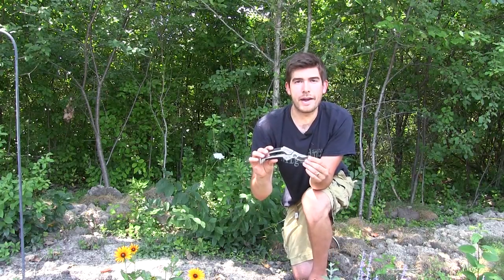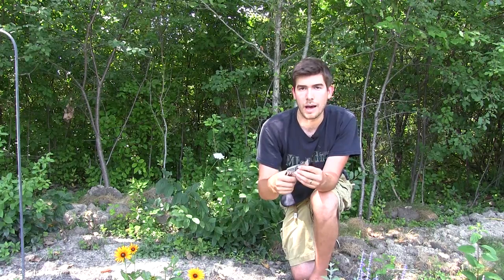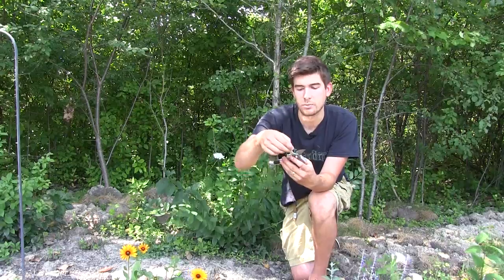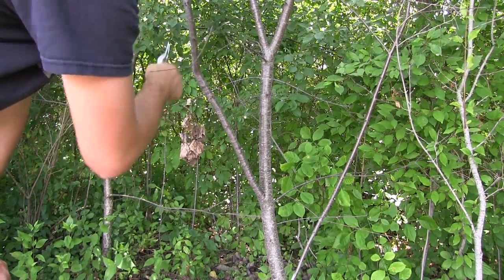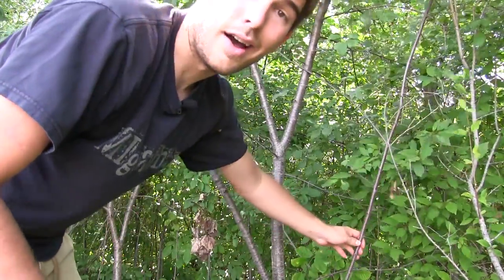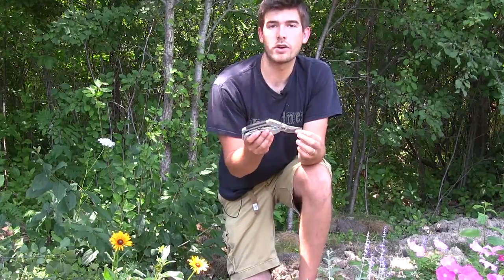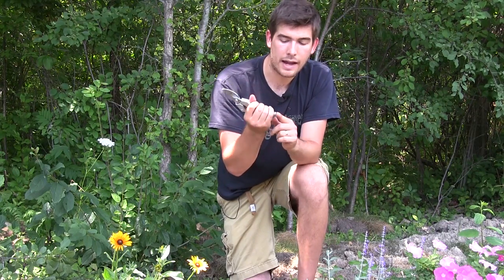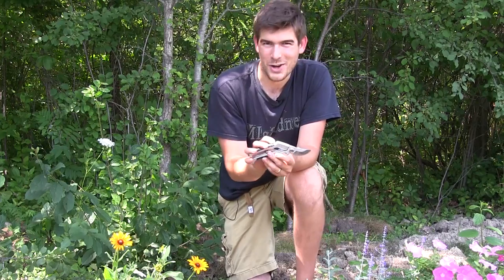Cate's Garden Bypass Pruners - Official Product Review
Today I am reviewing a purchase I made from Cate's Garden. I got them
at a very reasonable price, however even their full price is still
reasonable. How do they hold up to the price however? Cuts 3/4 inch
branches, made from SK-5 High Carbon steel, but we have all heard the
fluff. Lets see if these pruners stand up to the words!

450+ varieties of Heirloom & Non-GMO Vegetable seeds .99/pack, fertilizer, garden tools, blog & More